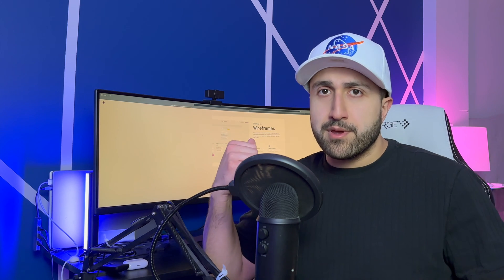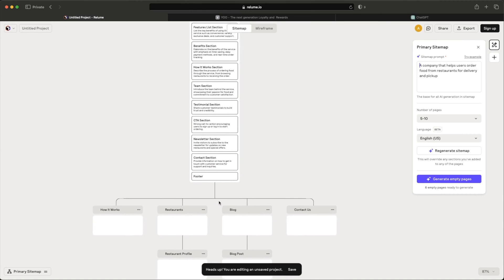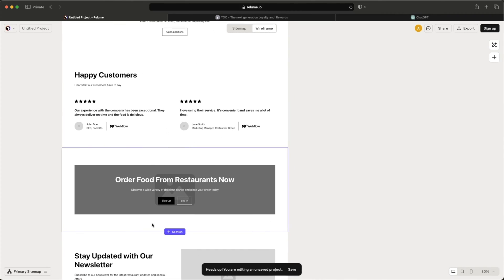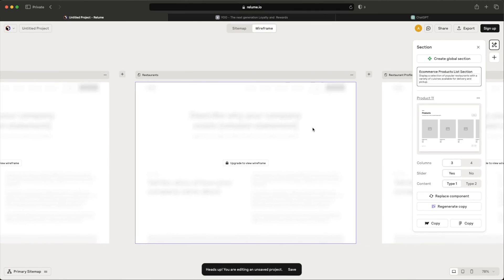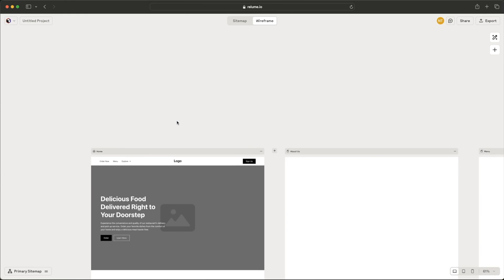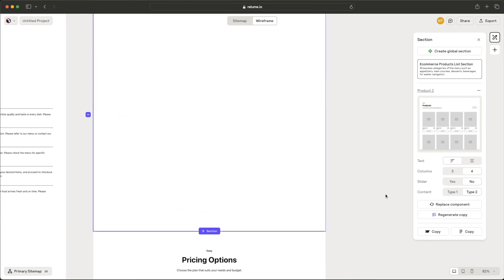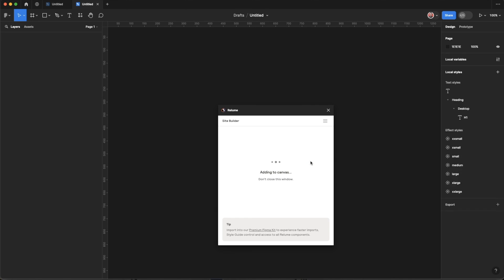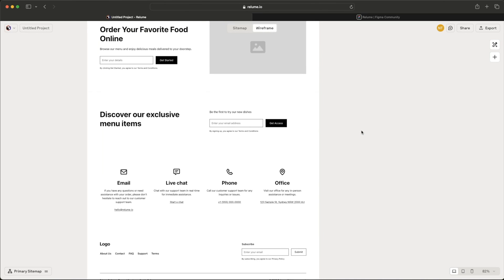Generating Wireframes with Relume AI in just minutes!!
In this video, I'm going to explore Relume.io which is a site map and wireframe generator that's becoming more and more popular nowadays. We'll try generating wireframes for a food-ordering app together.